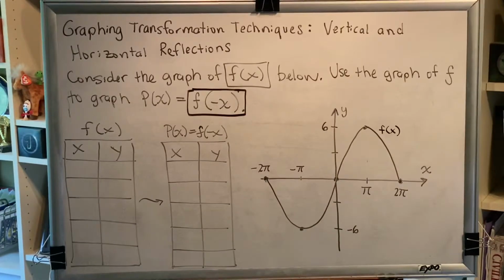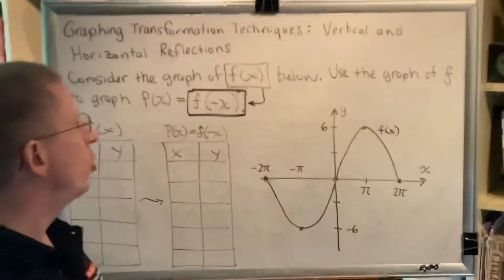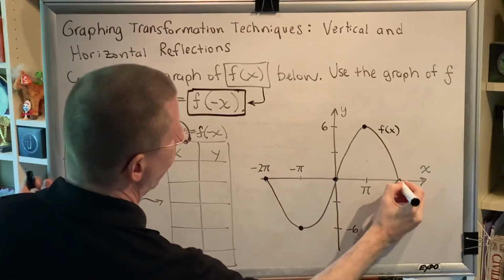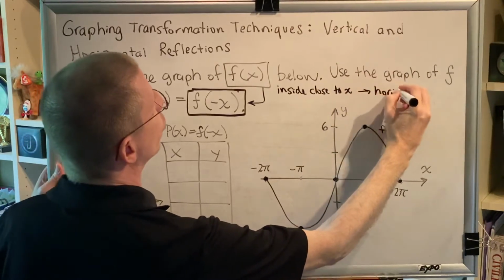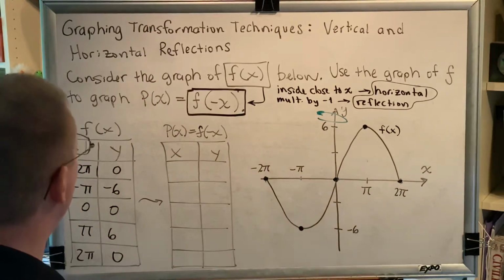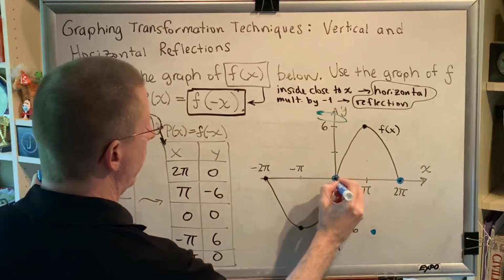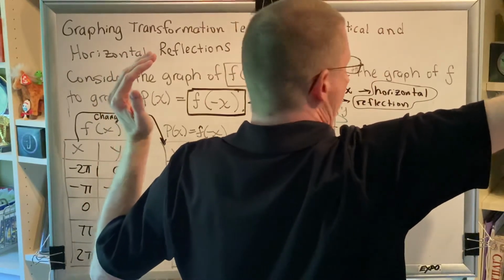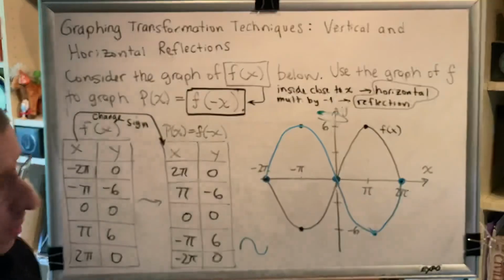Graphing Transformation Techniques: Vertical and Horizontal Reflections (Part 4)